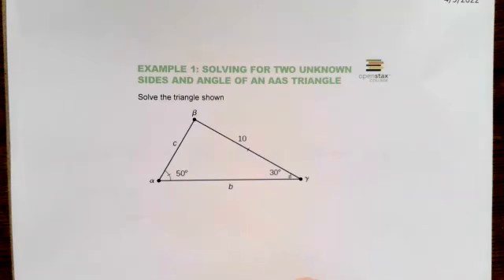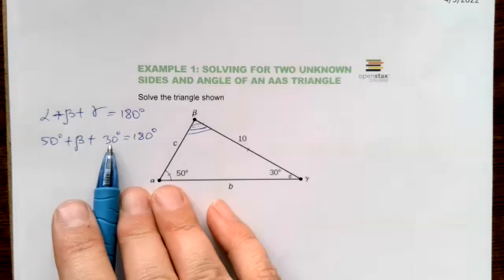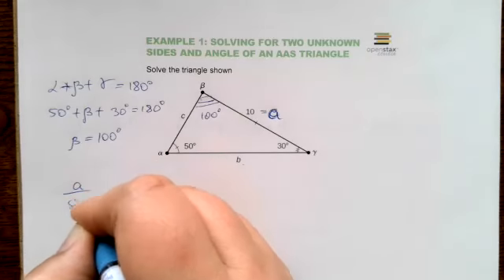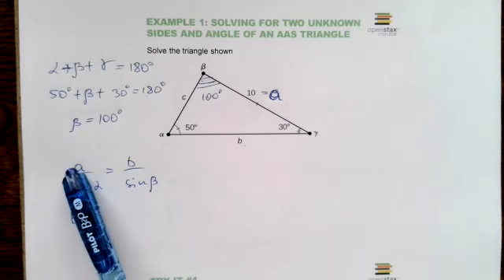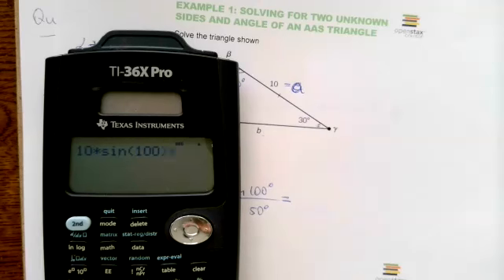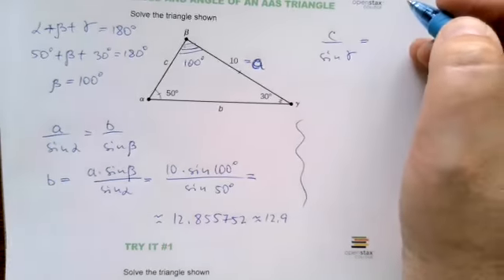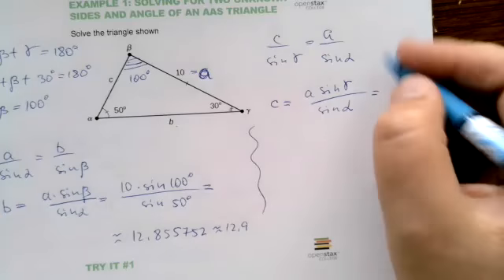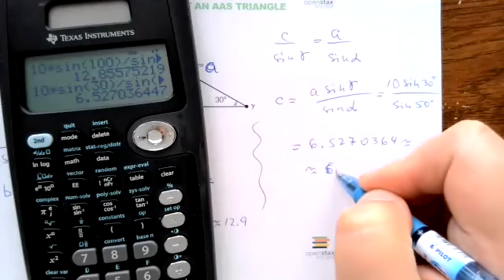10.1B Solving a triangle by the low of Sines Ex 1